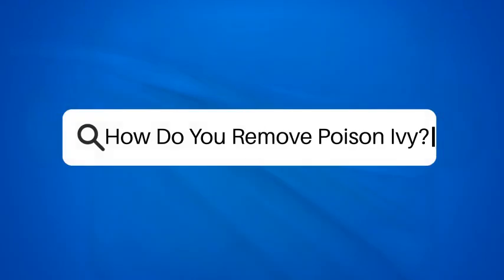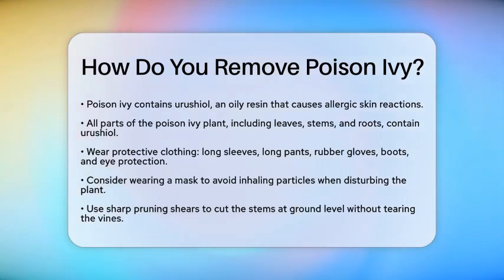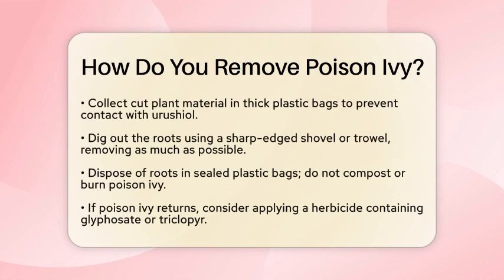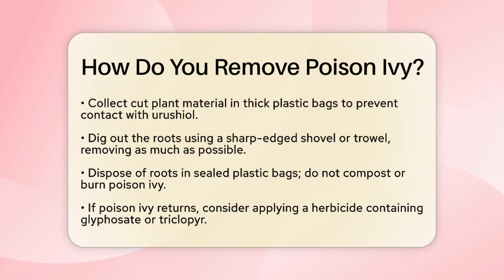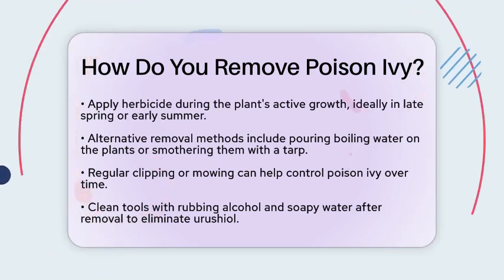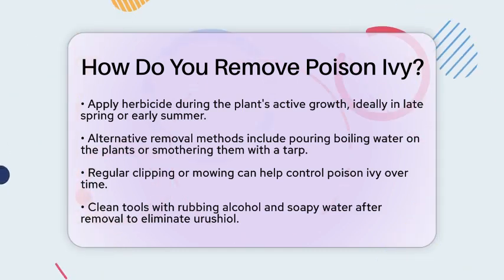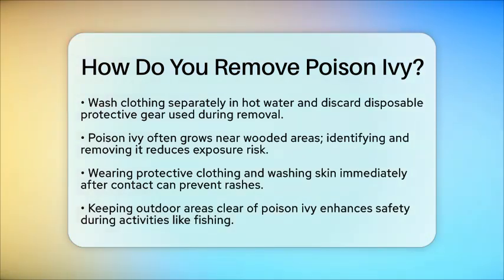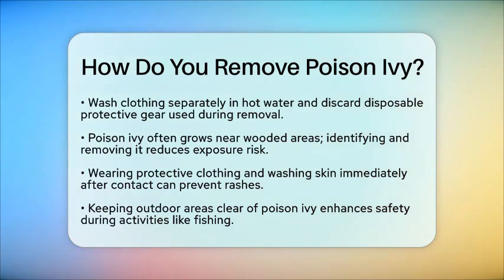How Do You Remove Poison Ivy? - Chasing Big Fish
How Do You Remove Poison Ivy? In this informative video, we’ll guide you through the steps to safely remove poison ivy from your outdoor spaces. Understanding how to manage this plant is essential for anyone who enjoys spending time in nature. We’ll cover the necessary protective gear to wear while handling poison ivy, as well as the proper tools needed for effective removal. You’ll learn about the importance of cutting the plant correctly and how to deal with the roots to prevent regrowth. Additionally, we’ll discuss various methods for controlling poison ivy, including herbicides and natural alternatives.

Cleaning up after removal is just as important as the removal process itself, and we’ll share tips on how to ensure all tools and clothing are properly sanitized. If you enjoy fishing or outdoor activities, knowing how to identify and manage poison ivy can help you stay safe and comfortable. Join us to learn about these essential techniques and make your outdoor experiences more enjoyable.

About Us: At Chasing Big Fish, we are passionate about the thrill of fishing and the adventures that come with it. Join us as we share everything from tips on the best fishing techniques to gear reviews and destination guides. Whether you're a seasoned angler or just starting out, our channel is designed to inspire and inform, helping you make the most of your time on the water.